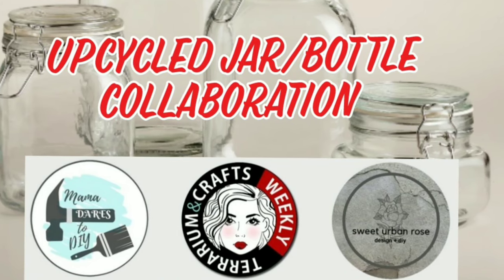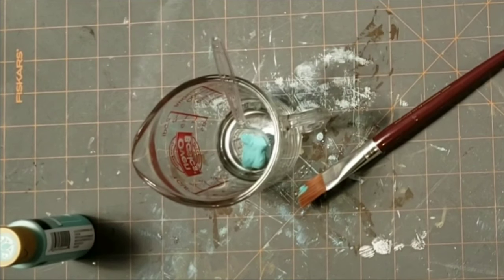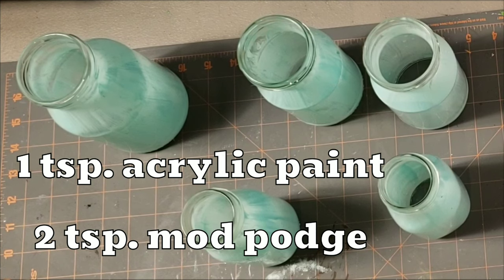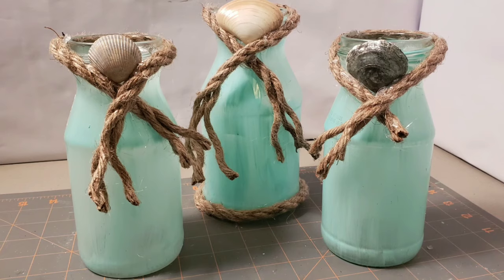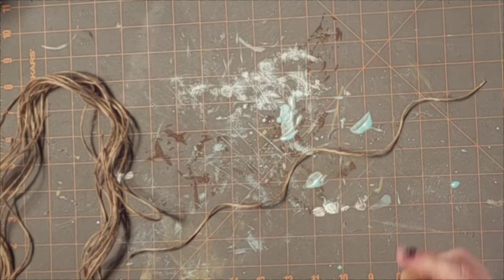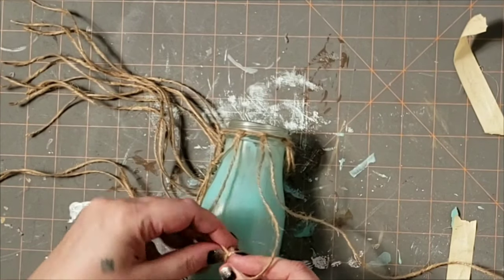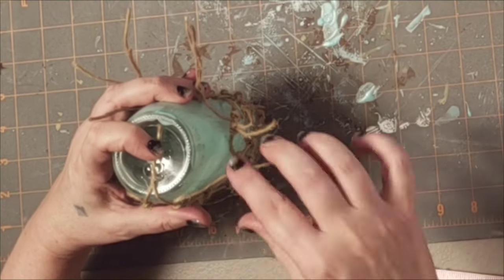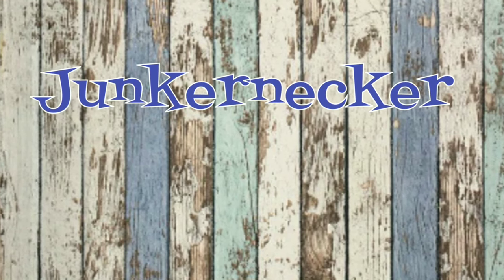Jar/Bottle Challenge Collaboration/diy sea glass/how to make twine fishnet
We were challenged to upcycle a jar or bottle and I've been wanting to try making faux sea glass for a while now, so in this video I finally gave it a try!  I'll admit it wasn't quite the result I had hoped for, however it still looks really pretty and goes great with my coastal decor theme.

Supplies used in this DIY video:
recycled bottles and jars
matte Mod Podge
Folkart acrylic paint in the color Patina
Dollar Tree nautical rope
Dollar Tree twine
seashells from my stash
Surebonder hot glue gun

Please check out the channels of the hosts for this collaboration if you aren't familiar with them.
Also check out the playlist for more inspiring ideas of upcycling jars and bottles

If this is your first time visiting my channel, WELCOME!  Please introduce yourself in the comments.
Go to the ABOUT page to learn more about what you will see on my channel.